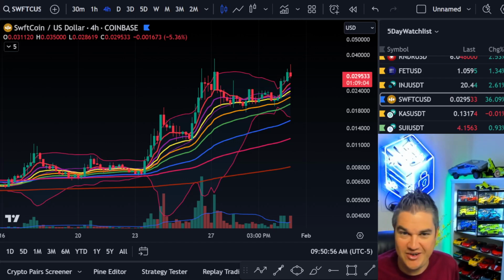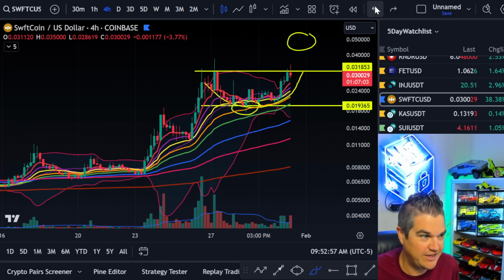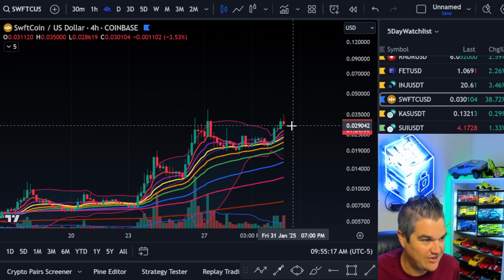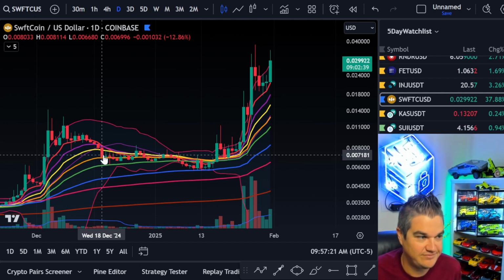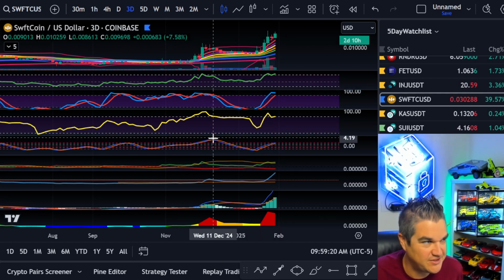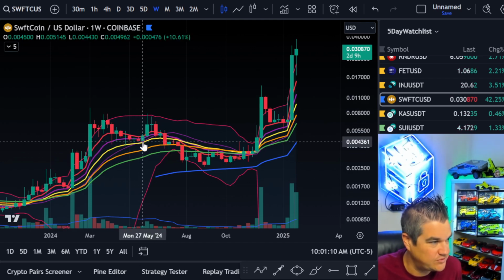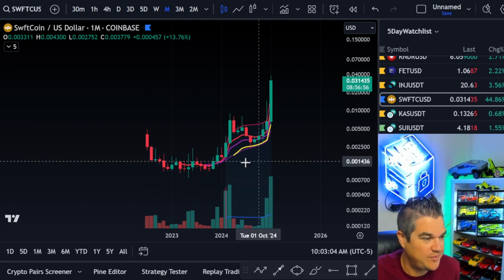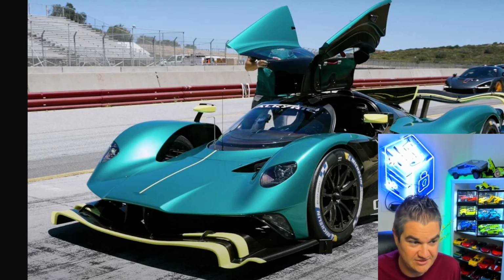SWFTCoin Price Update: How High Can SWFTC Go?!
In this video, we provide the latest SWFTCoin price update, analyzing the key levels and trends shaping the market. How hight can SWFTC Go?  I'm glad you asked!  Discover what’s driving SWFTCoin’s price movements and how it could impact the broader crypto market. We’ll dive into the SWFTCoin price chart, discuss potential breakout levels, and share insights on where this cryptocurrency might be headed next.

Whether you’re a SWFTCoin investor or just curious about this altcoin, this video will give you valuable information to stay ahead of the market.